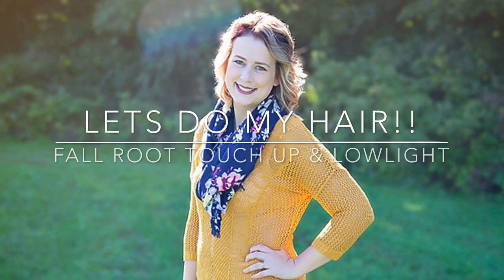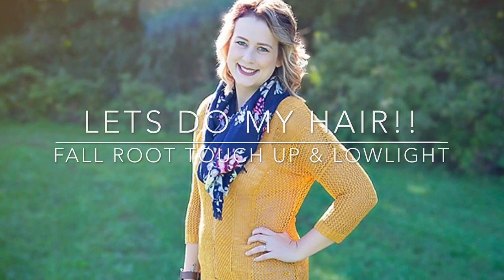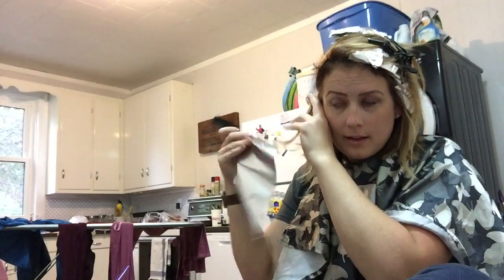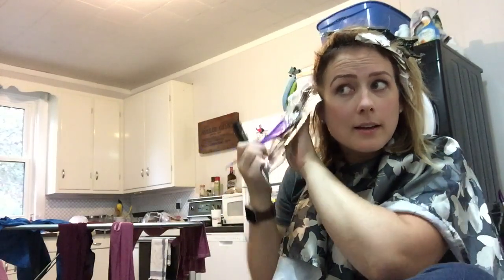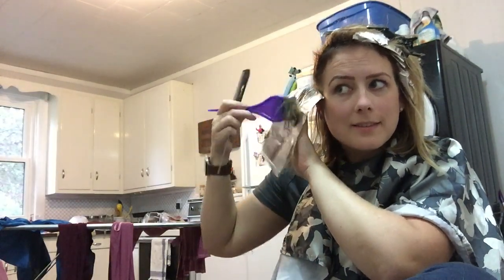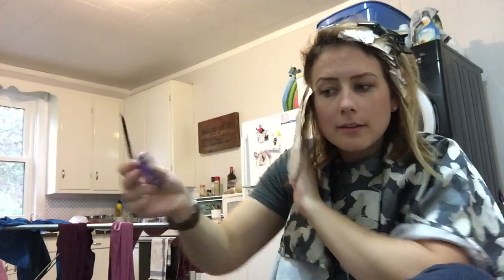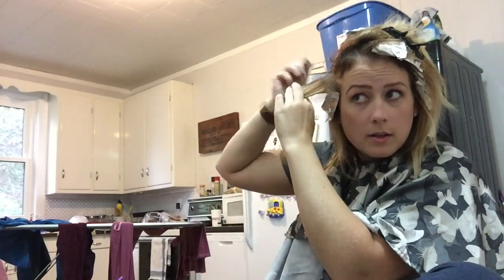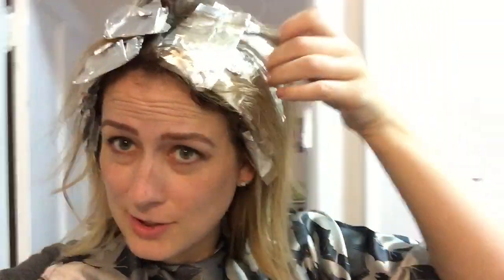I'm Changing My Hair Colour!! Watch Me Do It :)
If you have any video suggestions or ideas let me know :)